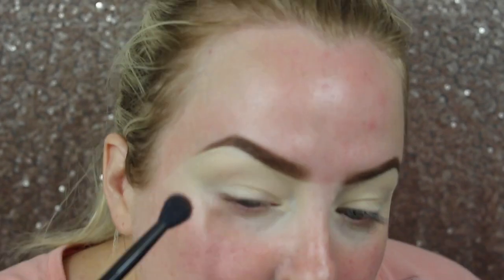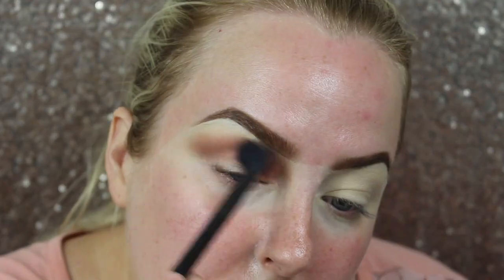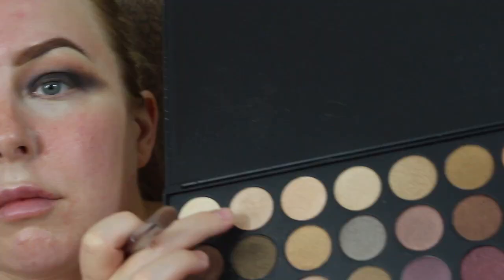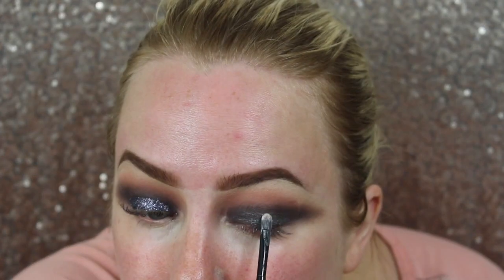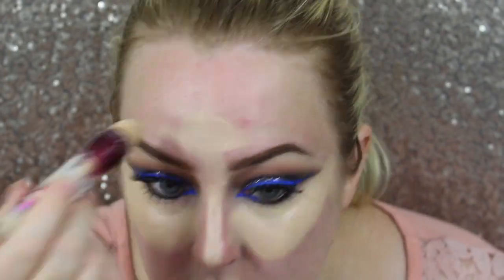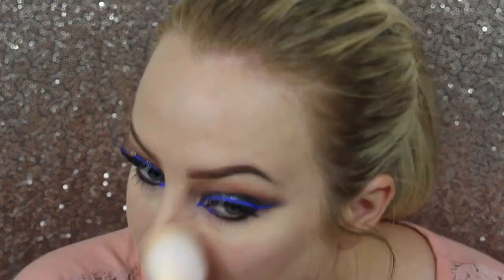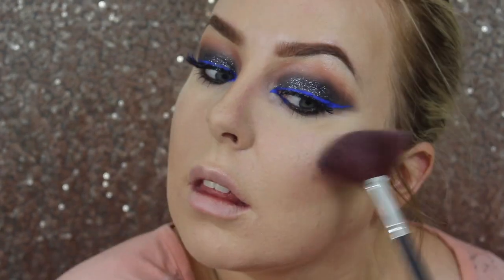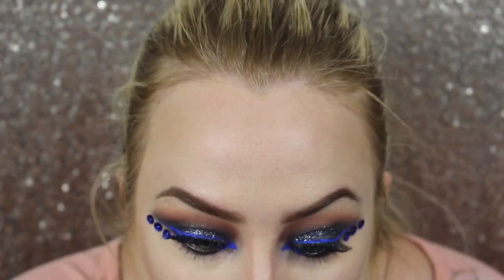Gun Metal Blue Makeup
Hi everyone this is my Electric Blue Glam, which i called Gun Metal Blue after the NYX glitter i used so beautiful. Hope you all like it and yes i know i had little glitter bits on my face if you look close, so definitely make sure you brush off all the glitter lol.

I also will be doing a video on my just giving site i set up for my daughter, I've never spoken about her condition before so I will be doing a video on that and how I'm trying to raise money to take her to lapland. An amazing youtuber called cassidy valentine mentions it in her video, as she to has a heart condition so please do go check her channel out.

If you would like to donate and read more about it before i film about it please visit the link below, thank you so much xxxx